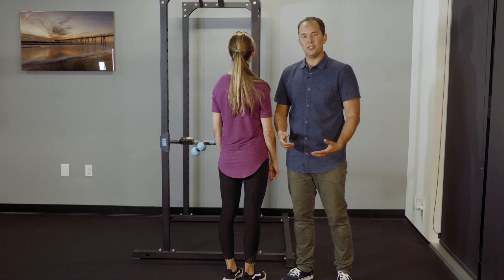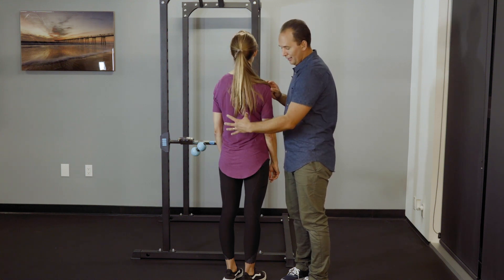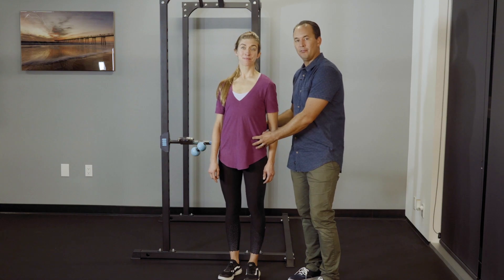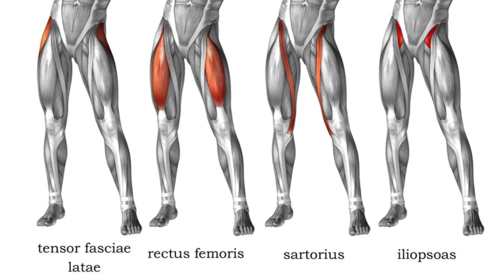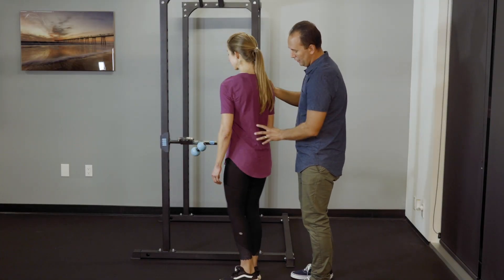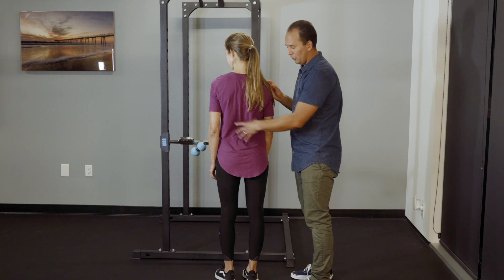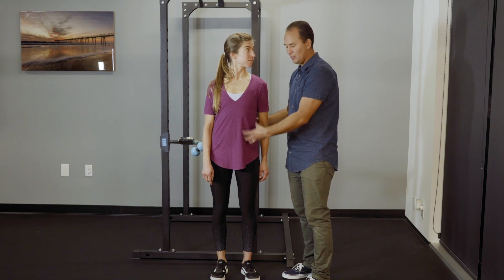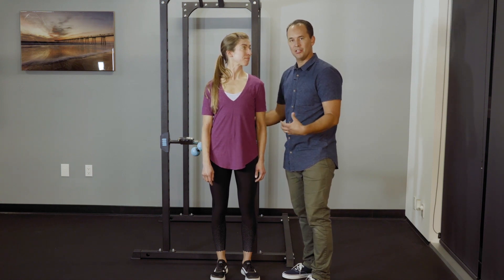Lower Back Pain, You Won't Be Missed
Let's say goodbye to lower back pain! Eric Ordorica, PT, DPT, OCS explains how to address the hip flexors to take stress off that troublesome lumbar spine.